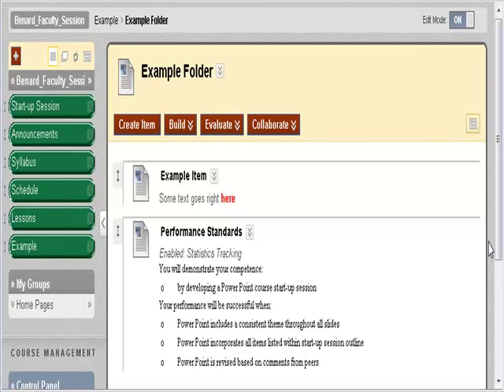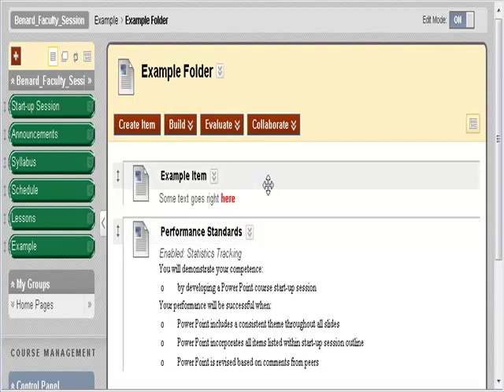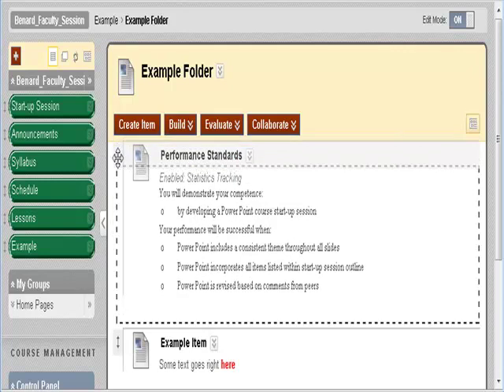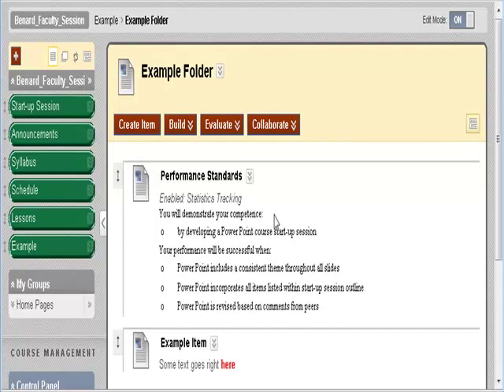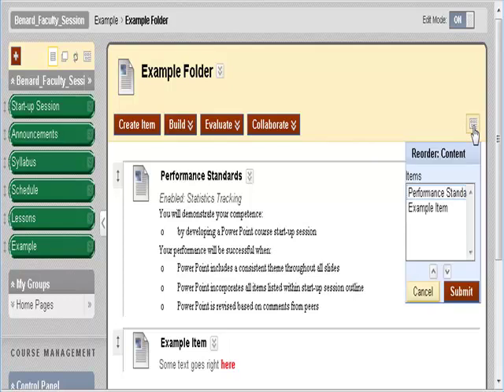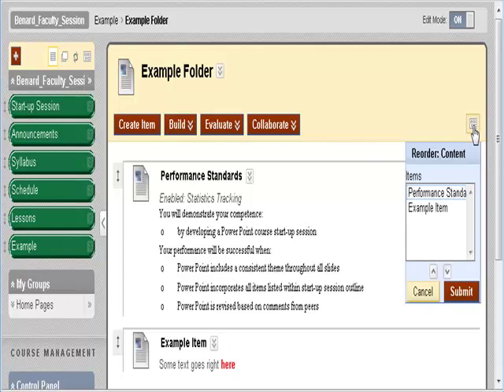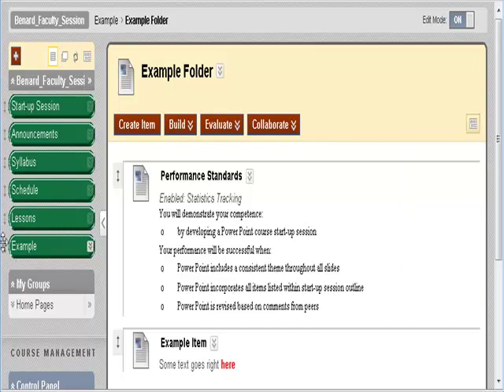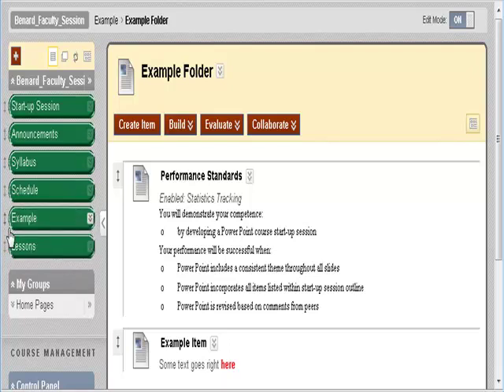Blackboard: Re-Order Content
This video displays how to re-order content within Blackboard.